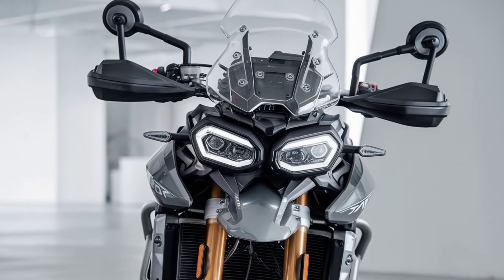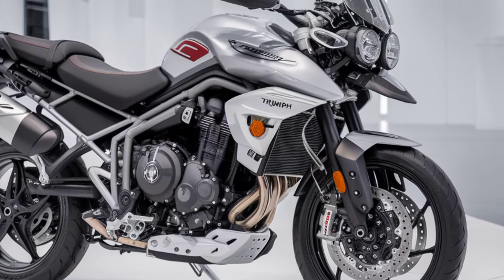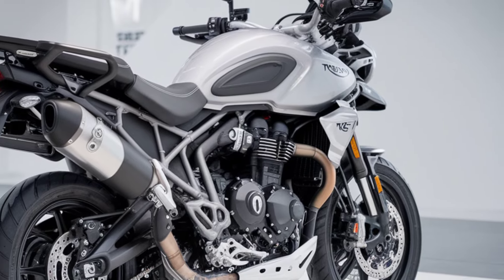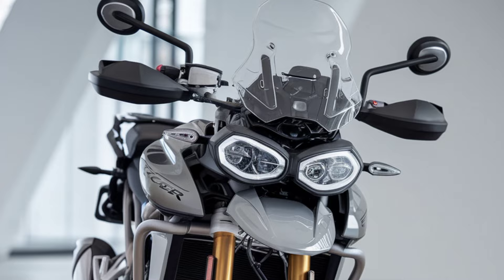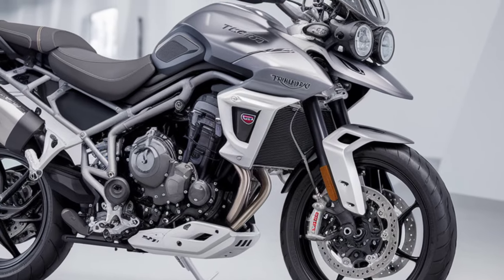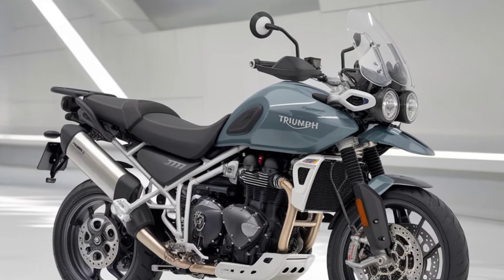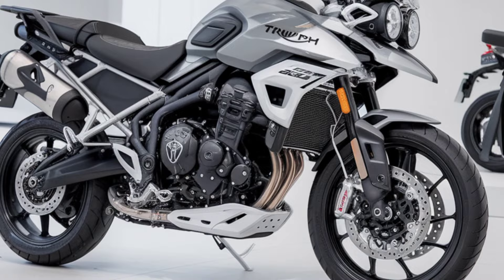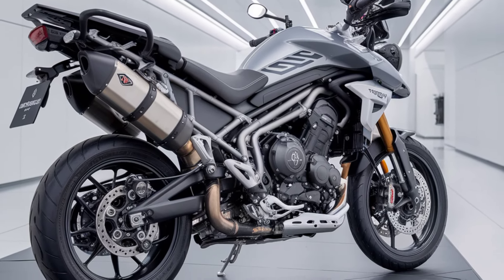2024 Triumph Tiger 900 GT Pro - The Ultimate Adventure Beast Unveiled!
2024 Triumph Tiger 900 GT Pro - The Ultimate Adventure Beast Unveiled! Is This the Best ADV Bike Yet?"

Get ready to dive into the world of adventure riding with the 2024 Triumph Tiger 900 GT Pro! In this video, we’ll explore everything you need to know about this adventure machine. From its powerful 888cc engine to cutting-edge tech, is the Tiger 900 GT Pro the ultimate bike for long-distance travel and rugged terrain? Watch now to see why this bike might just be the best in its class!"

Top 10 Titles Related to This Topic:

2024 Triumph Tiger 900 GT Pro Review - Worth the Hype?"

Triumph Tiger 900 GT Pro 2024: Features You Won’t Believe!"

The 2024 Triumph Tiger 900 GT Pro - King of Adventure Bikes?"

Is the 2024 Triumph Tiger 900 GT Pro the Perfect ADV Bike?"

2024 Triumph Tiger 900 GT Pro - First Ride Impressions!"

Why the 2024 Triumph Tiger 900 GT Pro is a Game Changer!"

Triumph Tiger 900 GT Pro 2024 - The Ultimate Road Test!"

Top 5 Reasons the 2024 Triumph Tiger 900 GT Pro Dominates!"

The Triumph Tiger 900 GT Pro 2024 - Best ADV for Long Rides?"

Triumph Tiger 900 GT Pro 2024 - Adventure Meets Luxury!"

10 Relevant Hashtags